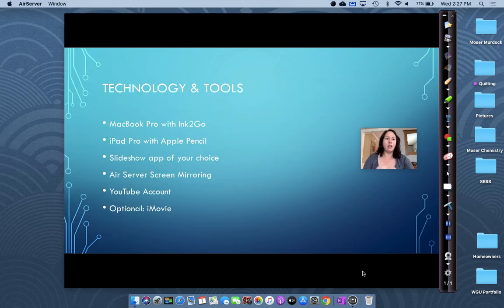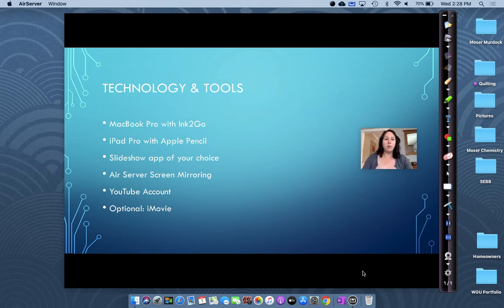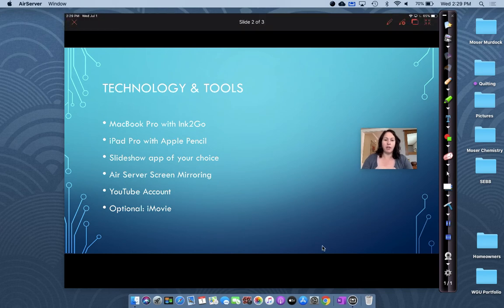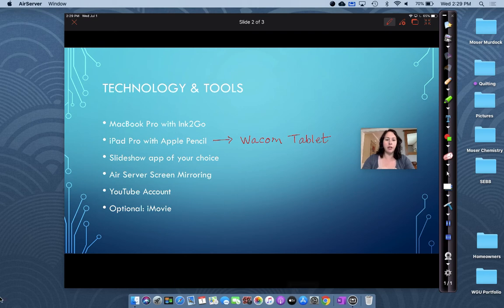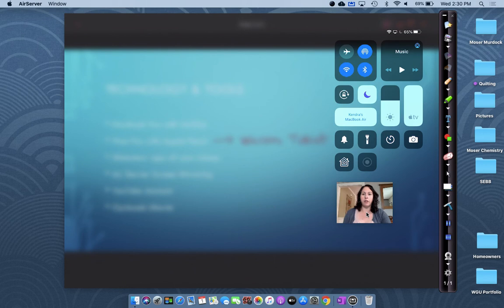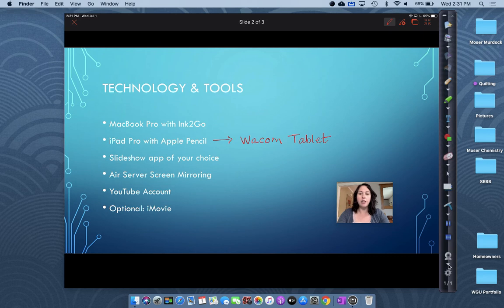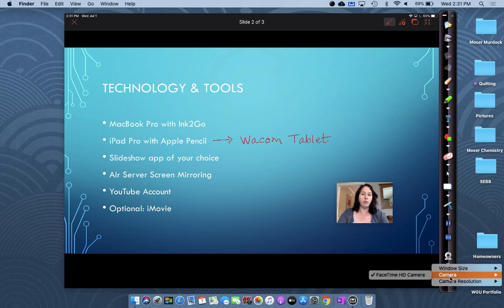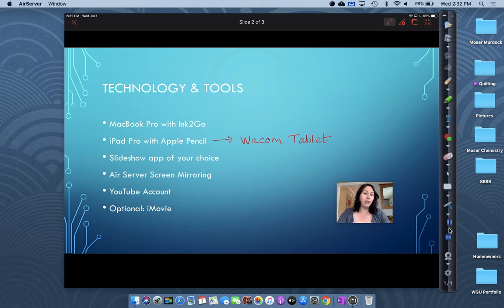Making Instructional Videos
Making instructional videos using Apple products and Ink2Go.